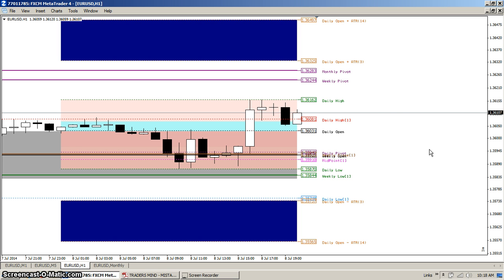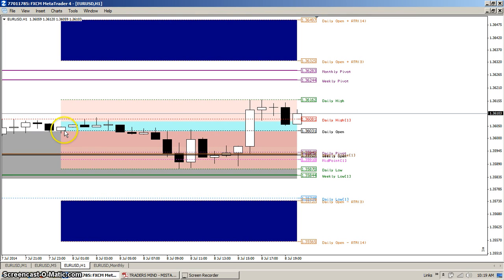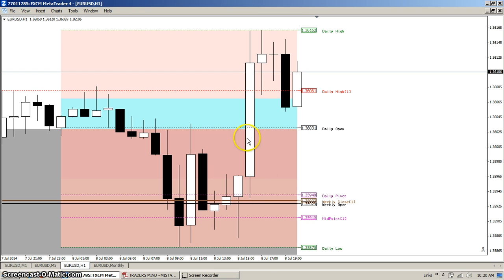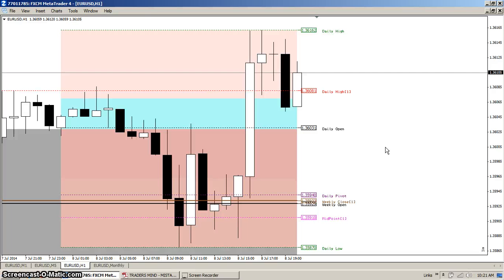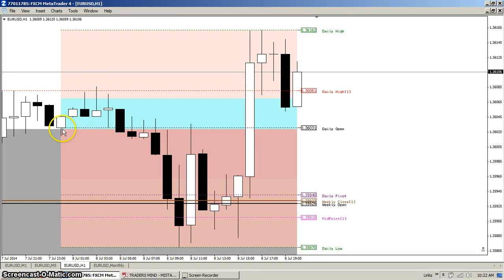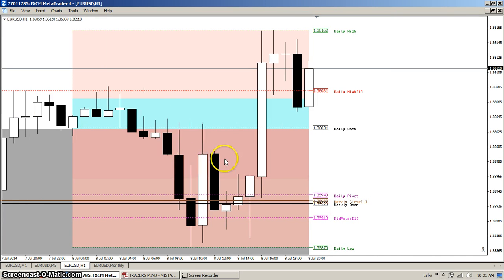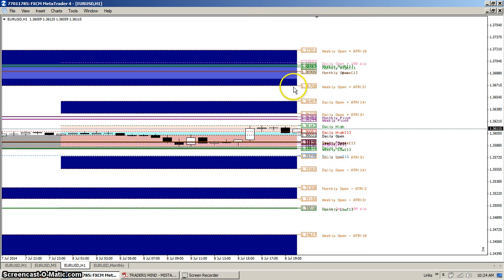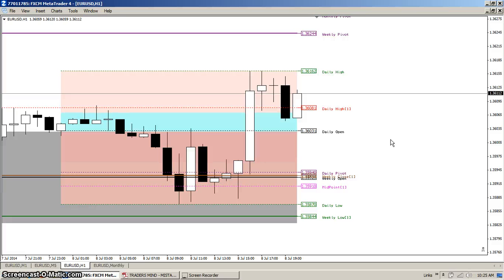TRO MORE HORIZONTAL LINES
HORIZONTAL LINES - that's all you need to trade.